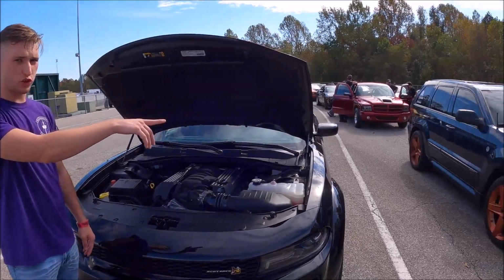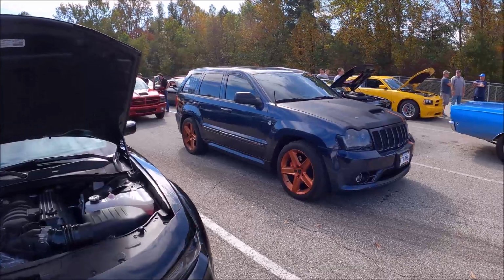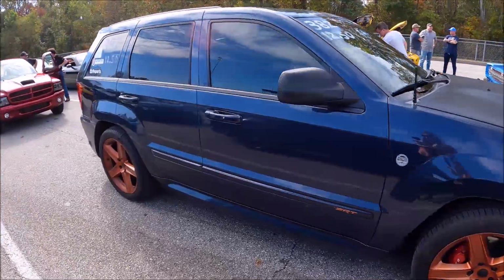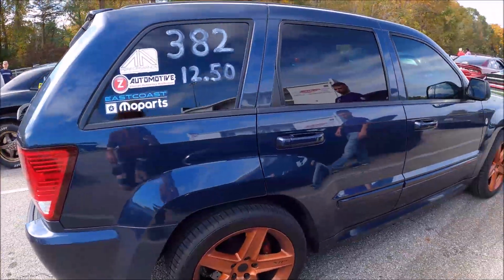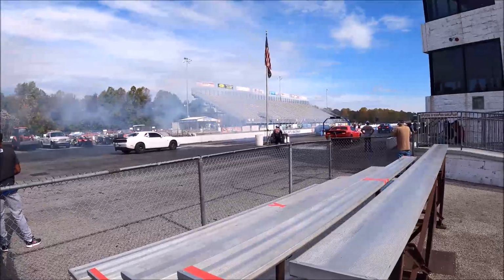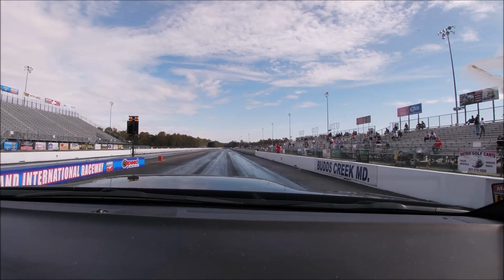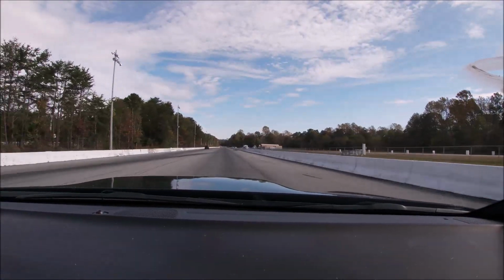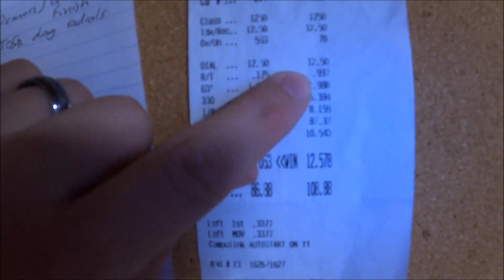2020 Dodge Charger Scat Pack Widebody 1/4 mile on Stock Tires! MSHS Day 2!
Day two of the Eastcoast MSHS at Maryland International Raceway. Did we run faster than the 12.6?